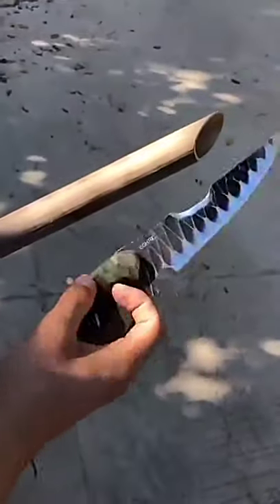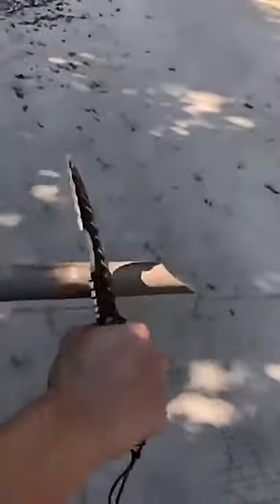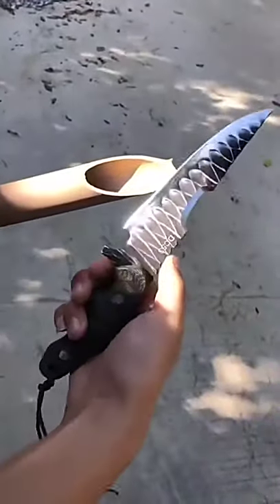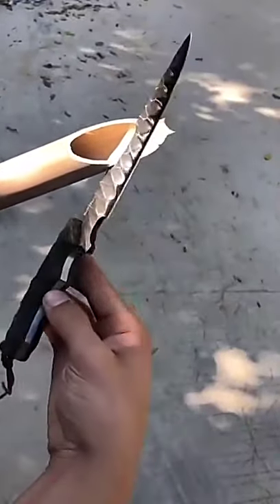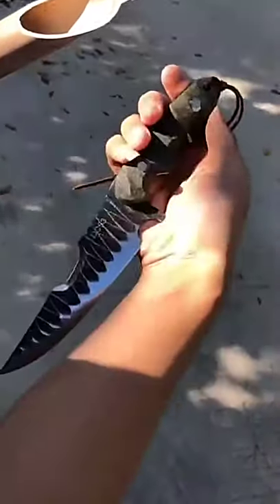Hunting Knife Outdoor Knife Fixed Blade Camping Knife With Sheath EDC Tactical Survival Tool Men's G